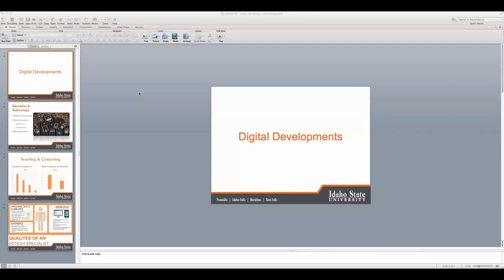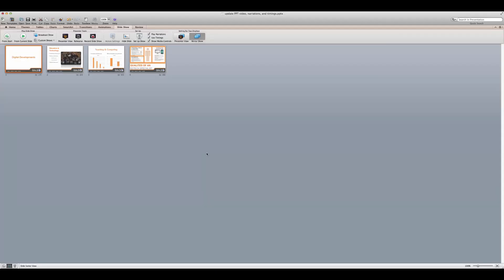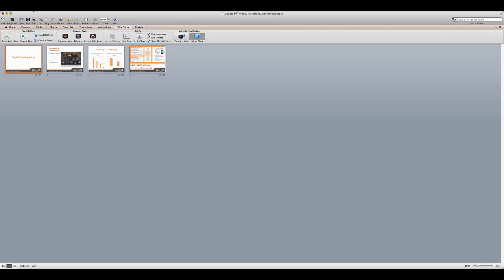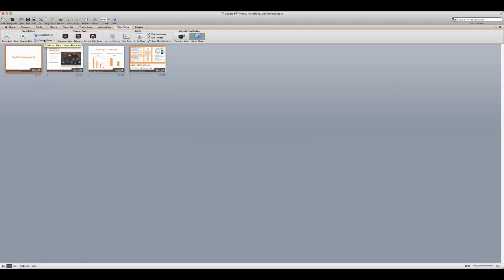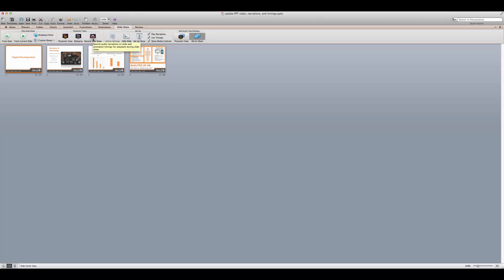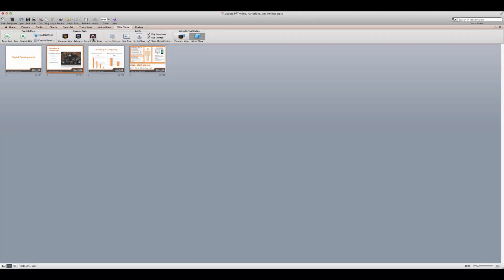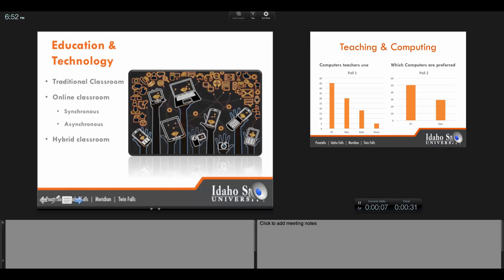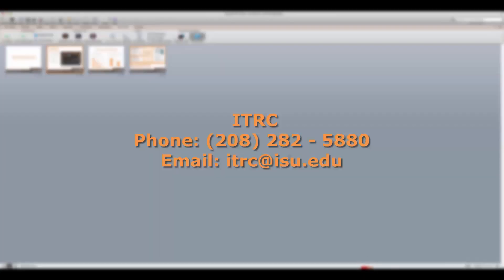Mac PowerPoint Tutorial: Record Narration and Set Timings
Welcome to this video tutorial. We will be discussing how you ca create narrations and set animation timings all at once on PowerPoint 2011 for Mac.